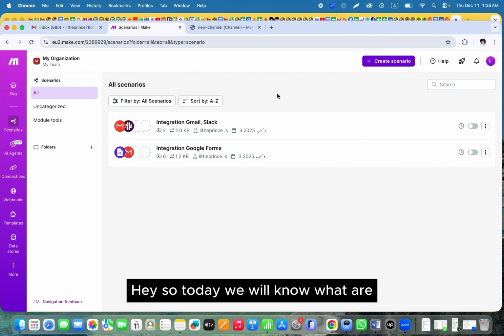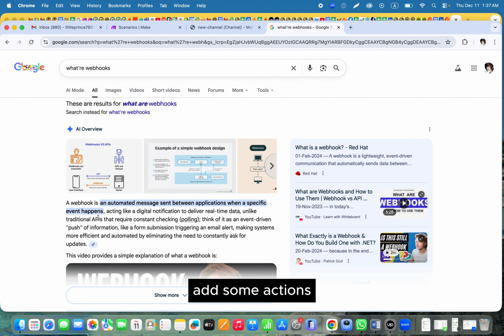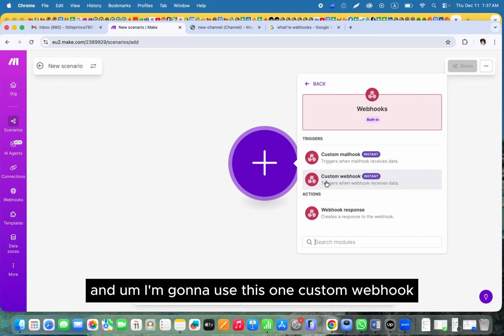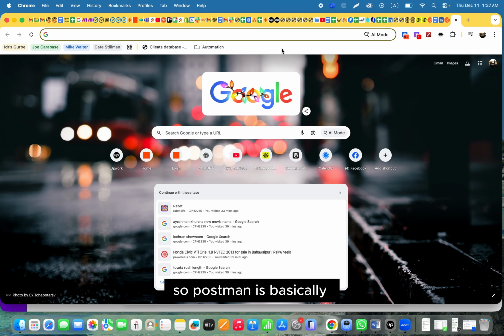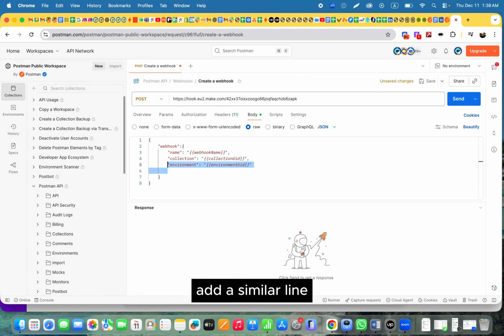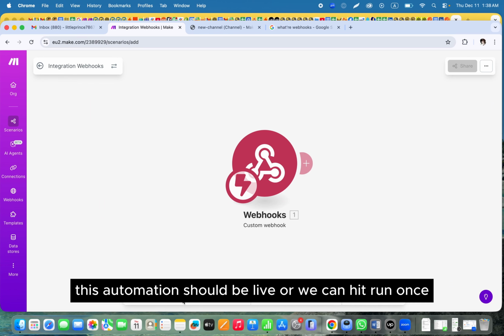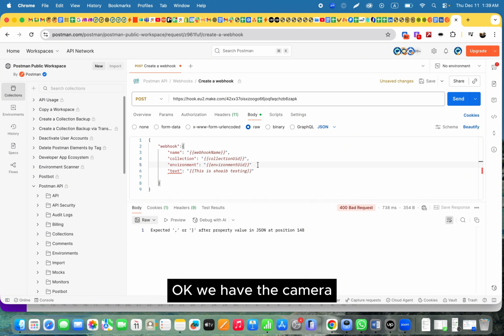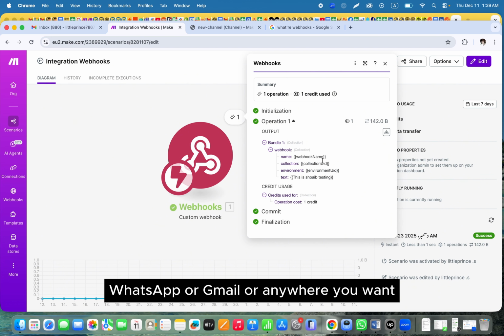Make.com Webhook Tutorial — Get Instant Lead Notifications (No Code)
Stop missing new leads. In this tutorial, I'll show you how to set up
a webhook in Make.com that sends you an instant notification every time
a new lead comes in — fully automated, zero coding required.

Webhooks are one of the most powerful features in Make.com. Once you
understand how they work, you can connect almost any app and trigger
real-time workflows automatically. This is the exact setup freelancers
and business owners use to never miss a client inquiry again.

📌 WHAT YOU'LL LEARN IN THIS VIDEO

✅ What a webhook is and how it works in Make.com
✅ How to create and configure a webhook from scratch
✅ How to trigger instant lead notifications automatically
✅ How to test and troubleshoot your webhook automation
✅ A complete real-world Make.com workflow example
✅ 100% no-code — beginner friendly

🚀 WHY WEBHOOKS ARE A GAME-CHANGER

⚡ Instant real-time triggers — no delays, no manual checking
🔔 Get notified the moment a new lead arrives
🛠️ Works with any app that supports webhooks (Typeform, Calendly, etc.)
💰 Saves hours of manual follow-up every week
📈 Perfect for freelancers, agencies & business owners
🚫 No coding skills needed — set it up in minutes

I specialize in Make.com, Zapier & business workflow automation.
Let's automate your business so you can focus on what matters.

0:00 - Introduction
0:20 - What is a webhook?
0:50 - Setting up the webhook in Make.com
1:30 - Configuring the trigger
2:10 - Testing the webhook live
2:45 - Real-world workflow example
3:05 - Final result & wrap-up

(Update with your actual timestamps)

▶ [Add your related videos here — e.g. Email to Slack automation]

Make.com (formerly Integromat) is the most powerful no-code automation
platform available. Webhooks allow any external app or service to
instantly trigger your Make.com scenarios — making your workflows
truly real-time. No polling, no delays, no manual work.